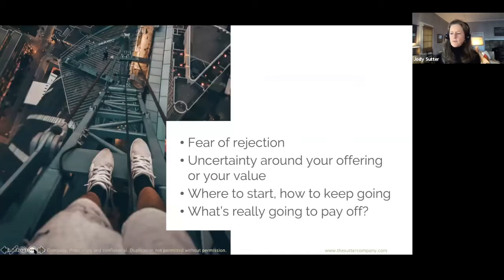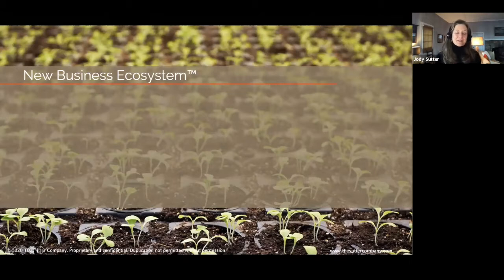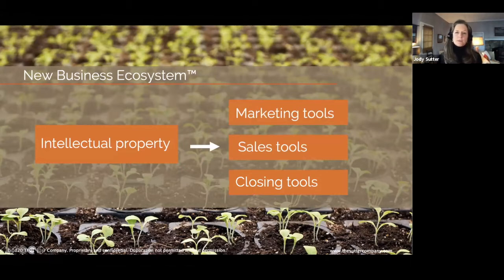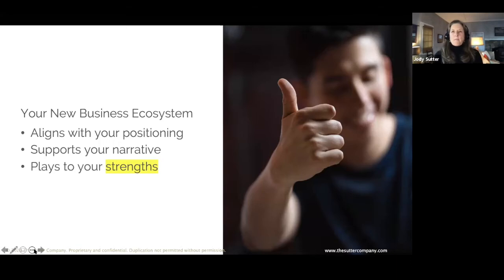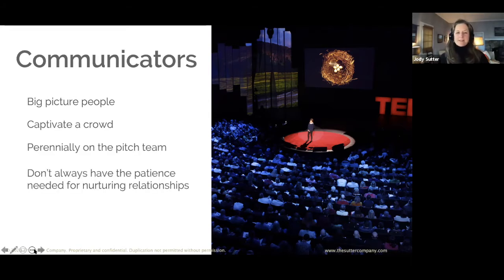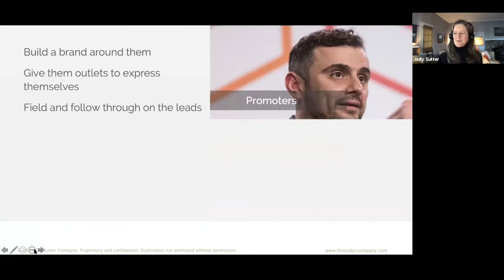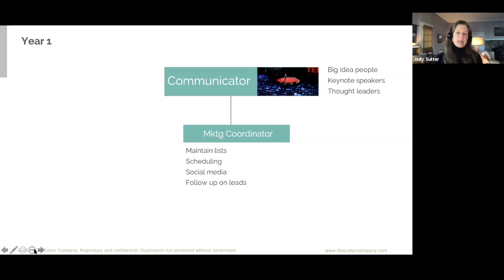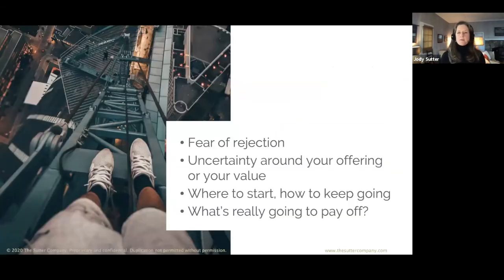Webinar Wednesdays | Playing to your strengths: a radical approach to new business with Jody Sutter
Jody Sutter, one of America's top new business development experts, explains how to pick the right new business approach for your agency and how to create a "New Business Ecosystem" environment.

Jody describes the four archetyes:
1. Hunter
2. Communicator
3. Promoter
4. Thinker

Which one are you and how can you play to your strengths?